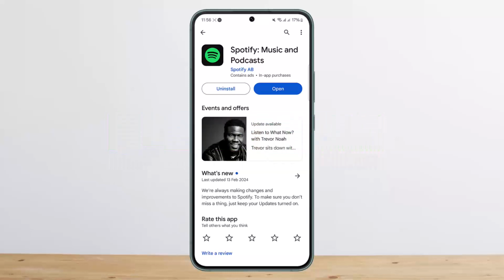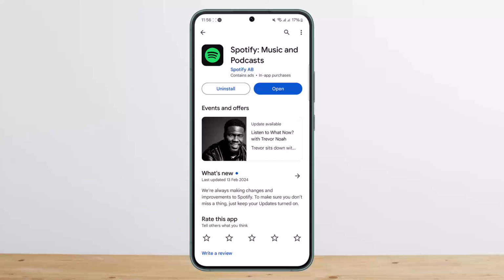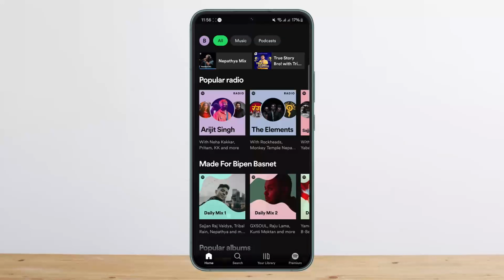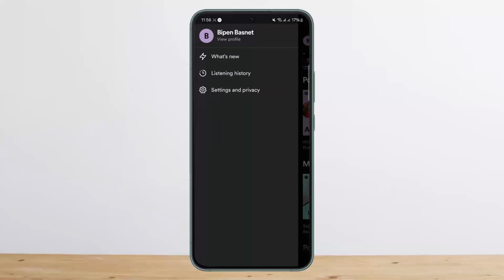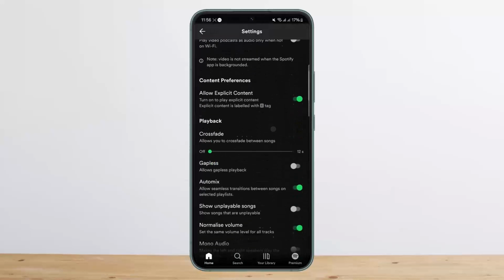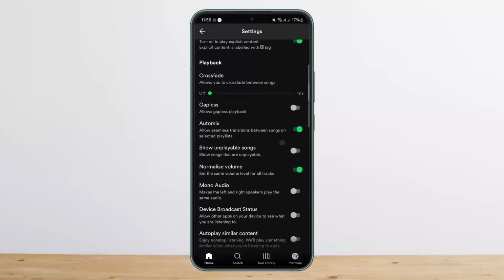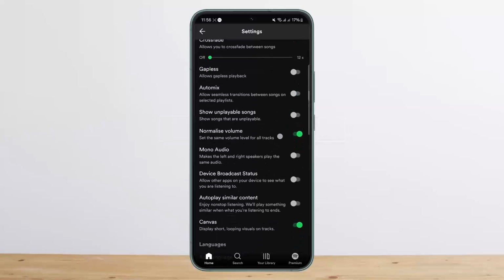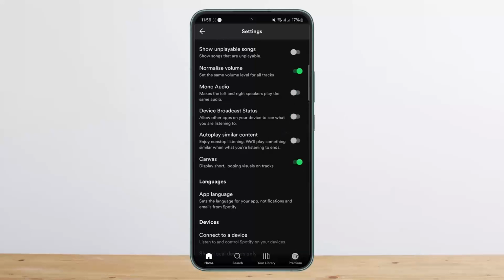How To Turn Off Suggested Song On Spotify !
In this tutorial video, I will simply show you how to turn off suggested song on Spotify. So just make sure to watch this video till the end.

~ Video Chapters:
0:00 Introduction
0:16 Turn Off Suggested Song On Spotify
0:55 Outro